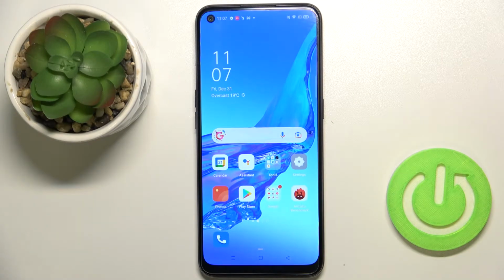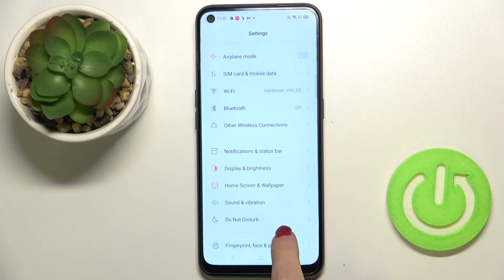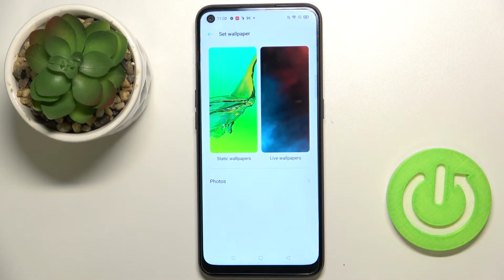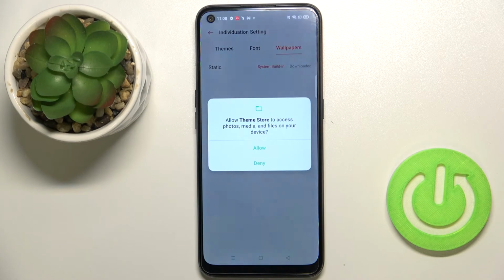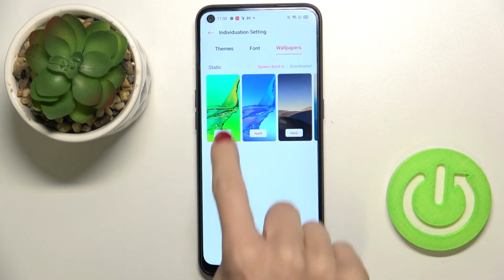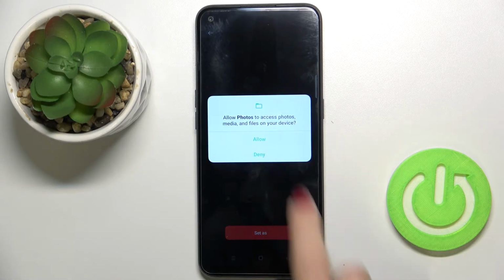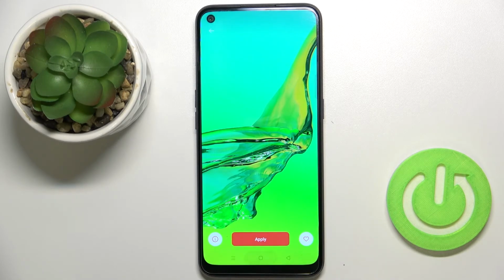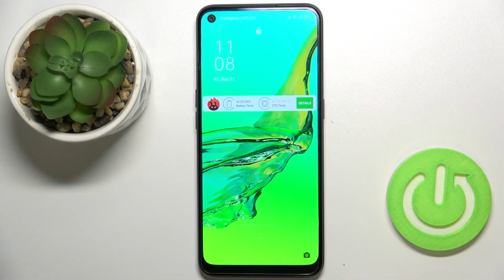How to Change Wallpaper in OPPO A53s – Update Home & Lock Screen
We're here with a video that shows you how to change the wallpaper smoothly on your OPPO A53s. Stay with us to find out how to access the display settings and pick the most liked picture on the OPPO desktop. Simply follow the instructions to change the home screen and lock screen on your OPPO phone.

How to set up Wallpaper in OPPO A53s? How to Change Wallpaper in OPPO A53s? How to update Wallpaper in OPPO A53s? How to update Lock Screen in OPPO A53s? How to refresh Display in OPPO A53s?